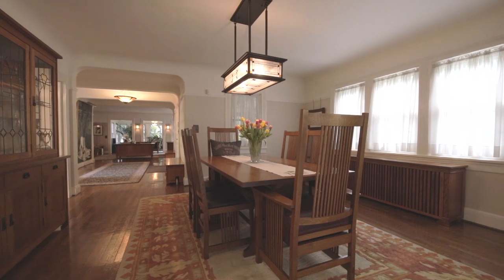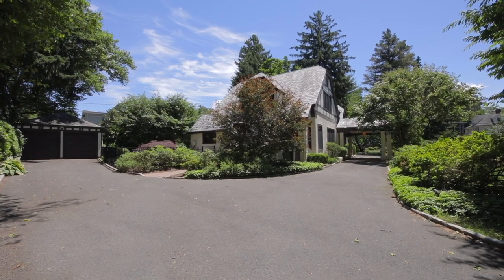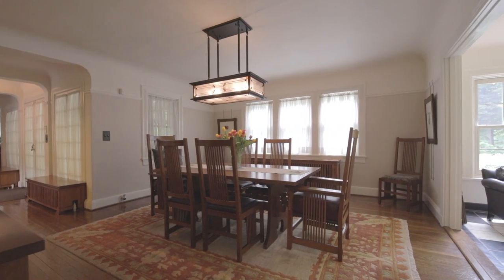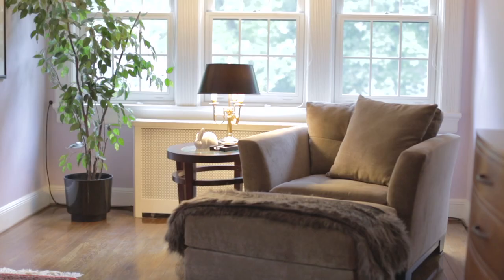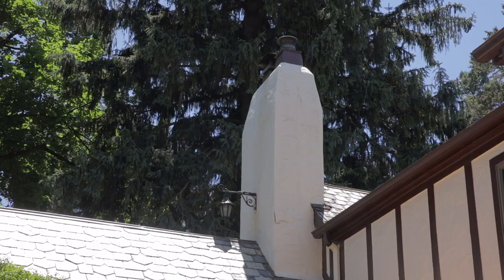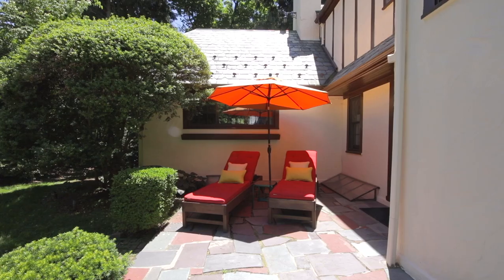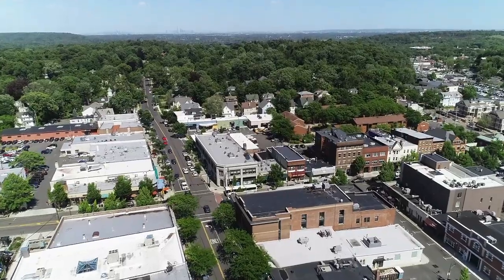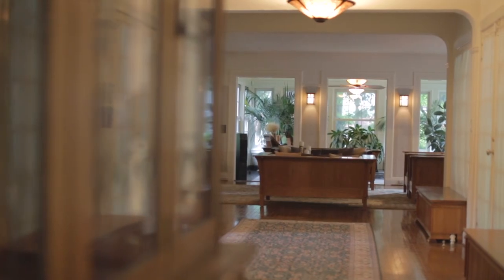1 Oakley Ave, Summit, NJ - Real Estate for Sale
A unique blend of Tudor and Craftsman traditions, this home glows of Old World charm while offering all of today’s amenities. Designed by architect William Oakley Raymond, it was constructed about 1920 as his personal residence, being the first house on the newly cut street.

Beautifully preserved, nothing was left to chance in its construction. The finest materials were used and architectural features elegantly embraced. The open floor plan is enhanced by tall ceilings, deep moldings and original hardwood and marble floors, while natural light cascades through abundant windows.

The grand porte cochere welcomes you to enter and explore. Inside, living spaces are stylishly designed around cement plaster walls painted in a designer’s pallet. The living room features a gorgeous wood-burning fireplace and is open to the sun room with a marble floor and three walls of window to enjoy the changing seasons. The dining room is open to the music room, sure to please your guests. The updated kitchen with high-end stainless appliances, a center island with seating and back staircase blends seamlessly with the rest of the home. The magnificent family room with a stunning fireplace, built-in bookcases and two walls of Zeinathem block completes the first floor.

More exceptional space is found outdoors. English-style gardens, reminiscent of a bygone era, an expansive slate patio and rich green lawns combine beautifully to create a private oasis. This historic residence with sophistication found only in the finest of homes is a stunning departure from the ordinary.